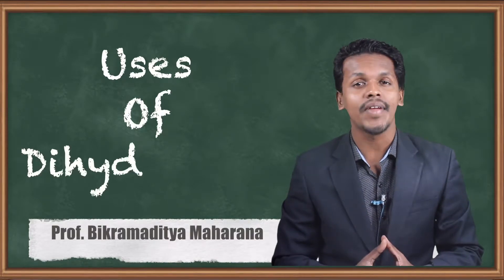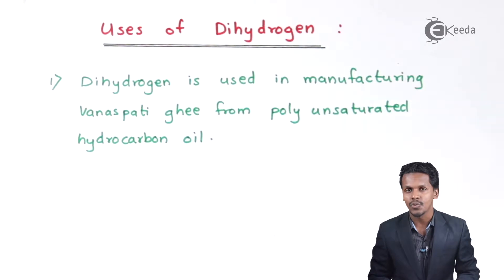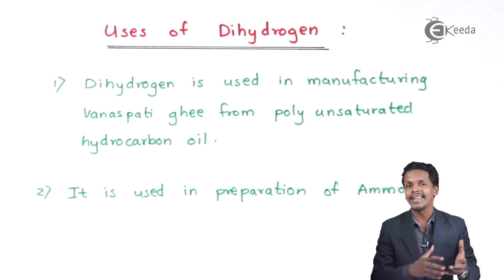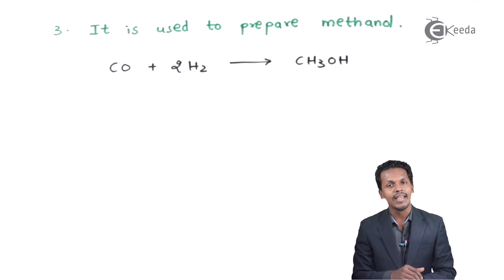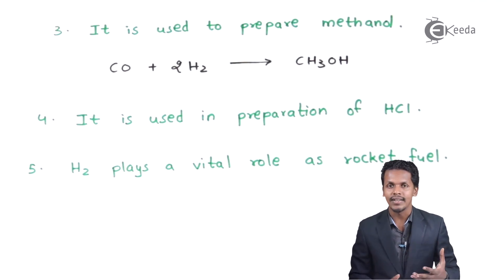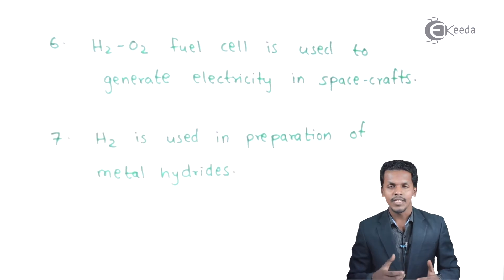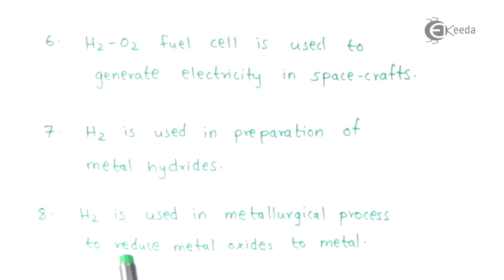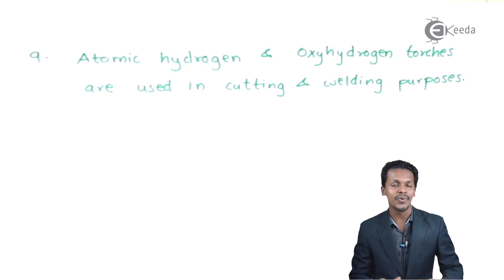Uses Of Dihydrogen - Hydrogen - Chemistry Class 11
Uses Of Dihydrogen  Video Lecture from Hydrogen Chapter of Chemistry Class 11 for HSC, IIT JEE, CBSE & NEET.

Happy Learning : )